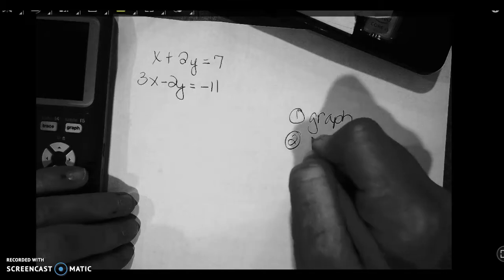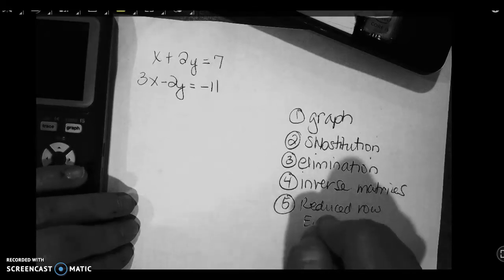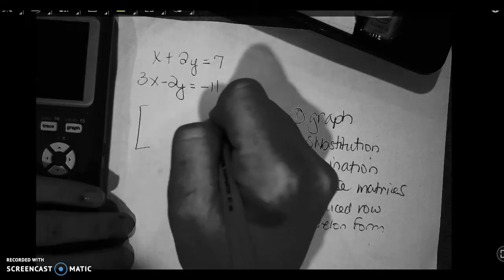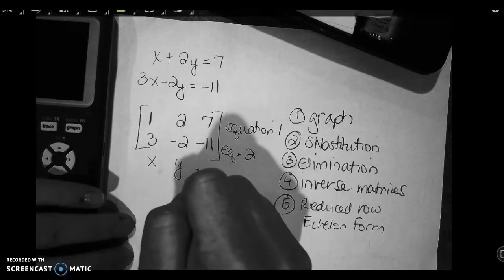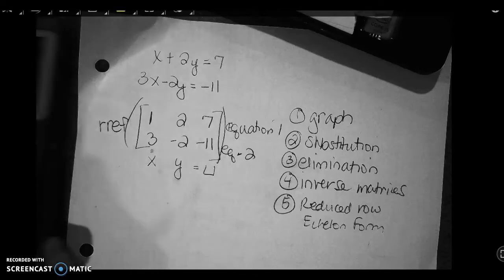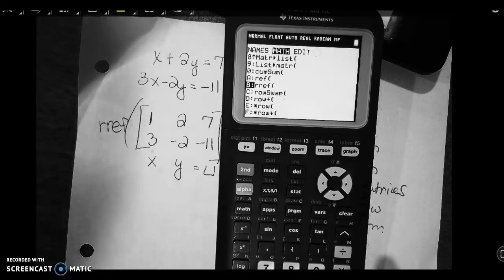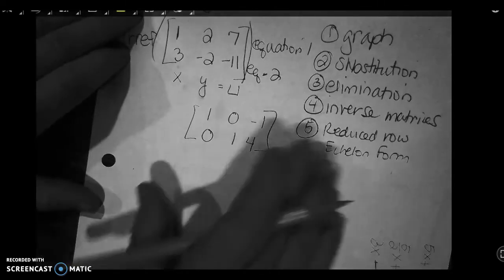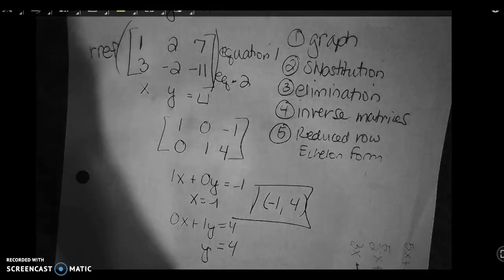Matrices Video #6 RREF